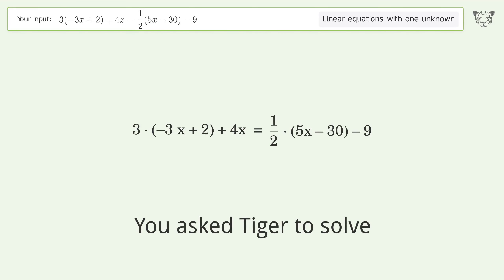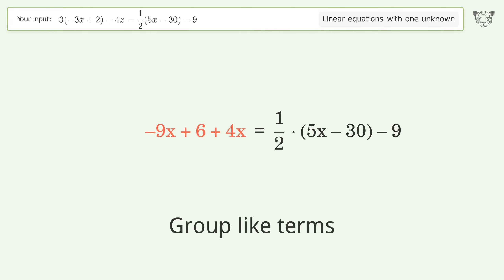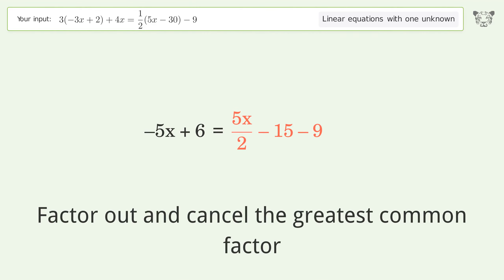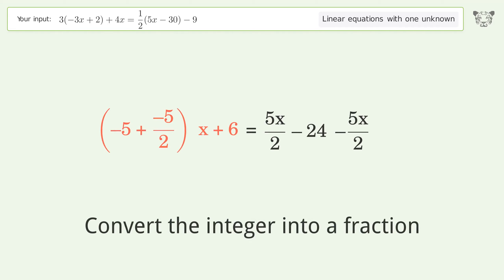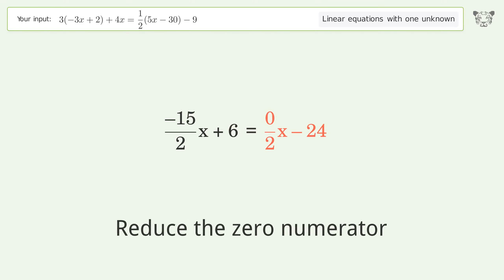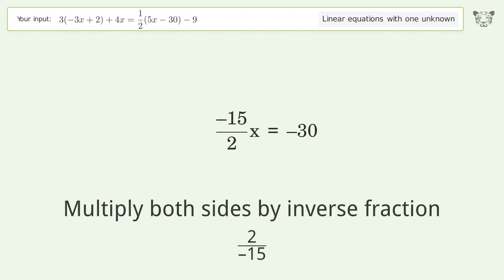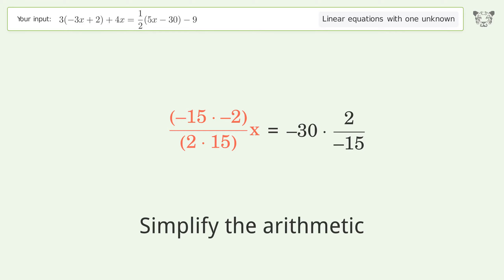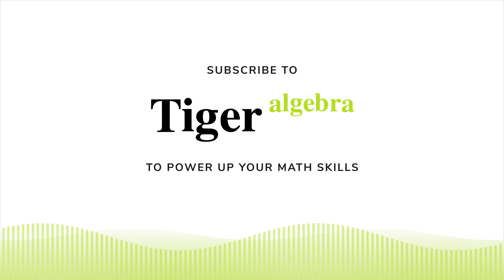Linear equation with one unknown: Solve 3(-3x+2)+4x=1/2(5x-30)-9 step-by-step solution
Solving 3(-3x+2)+4x=1/2(5x-30)-9 using the linear equation with one unknown solver

for a step-by-step and more tips and tricks for dealing with linear equations with one unknown.